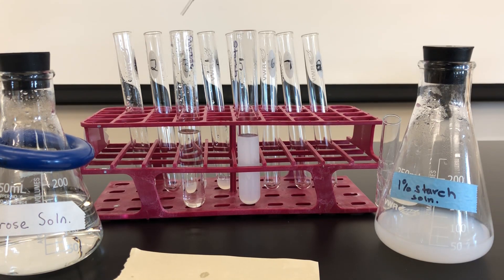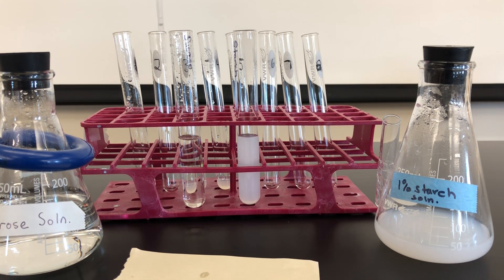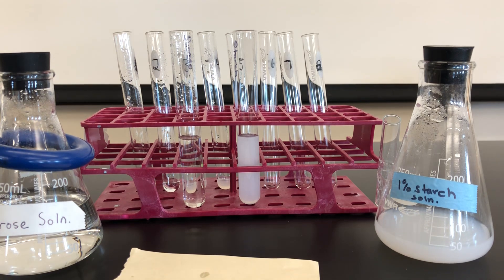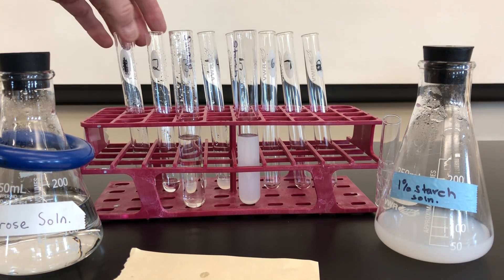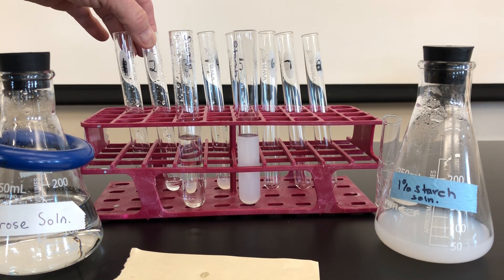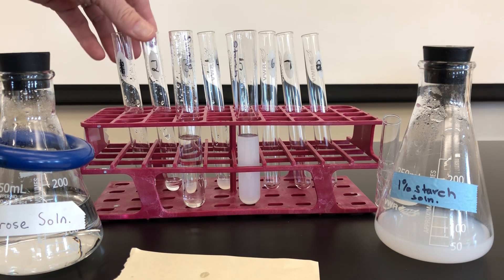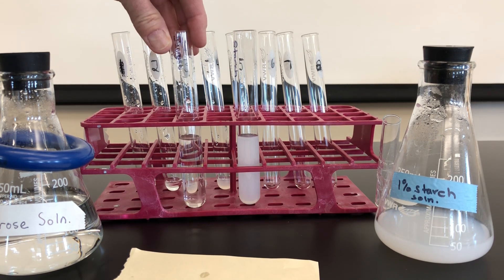BI-112 Hydrolysis of Sugars at 2 minutes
2 minutes into Hydrolysis experiment